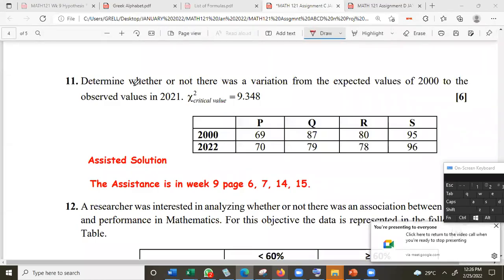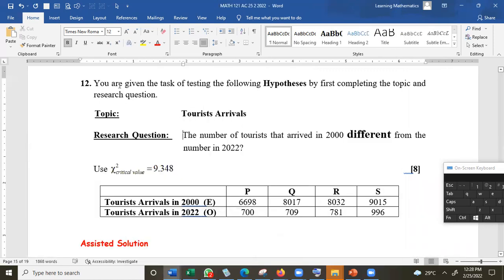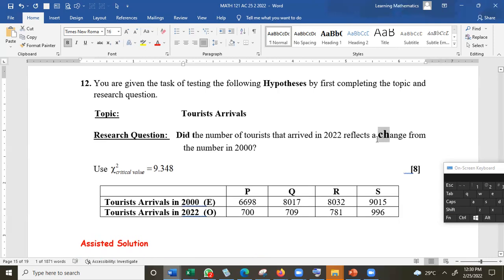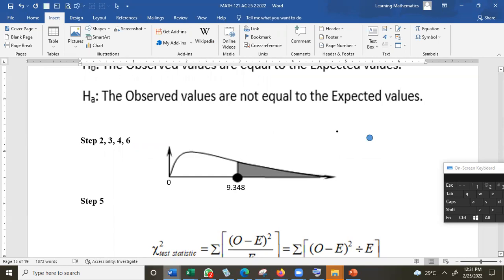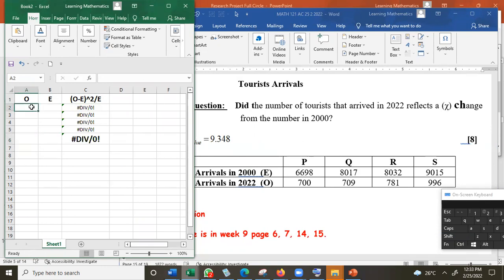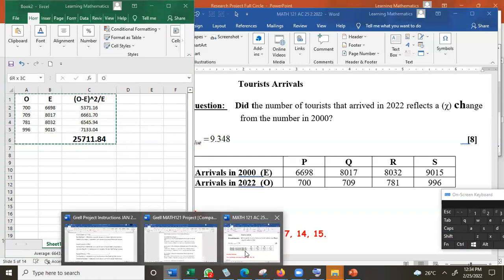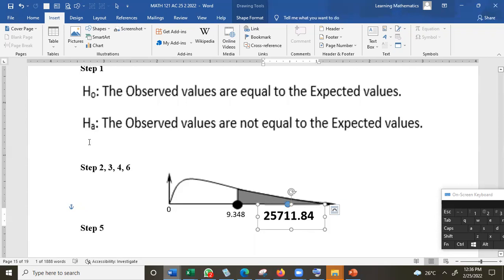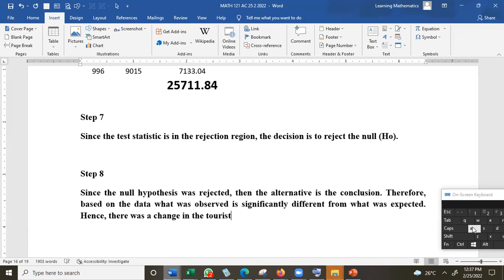Chi Square Test for Variation Completed